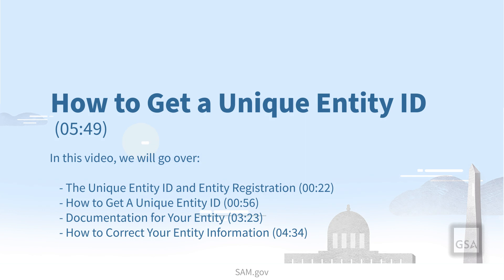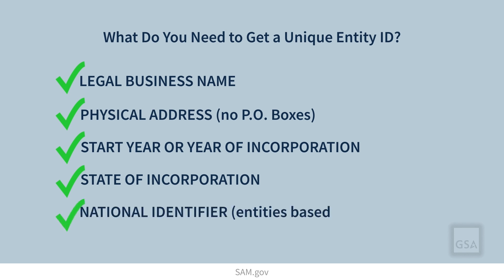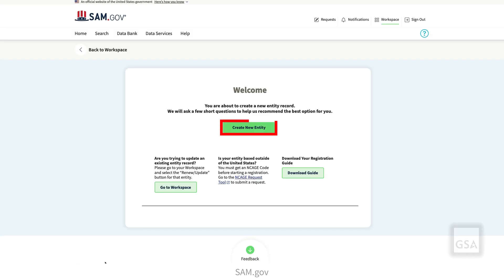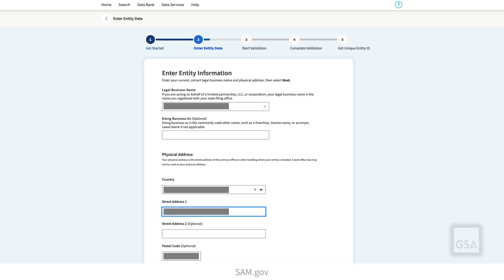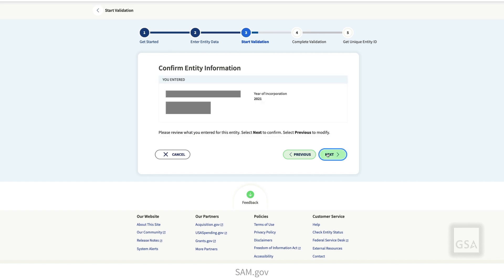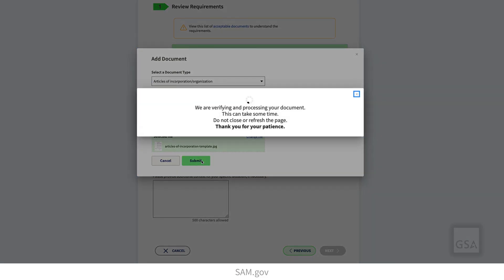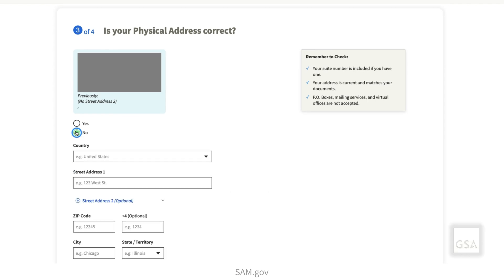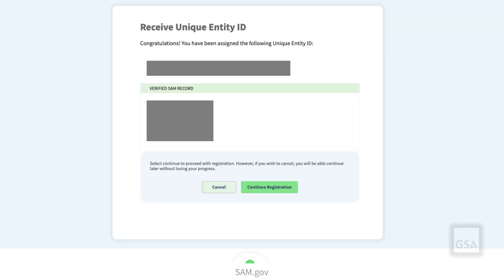How to Get a Unique Entity ID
In this video, you'll learn how to get a Unique Entity ID, the documentation required to get one, and how to correct your entity information.